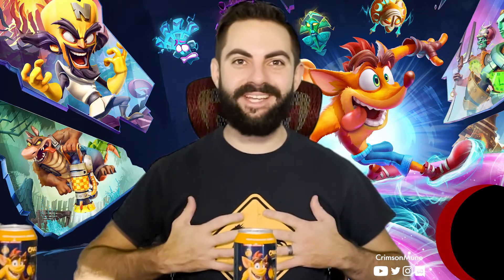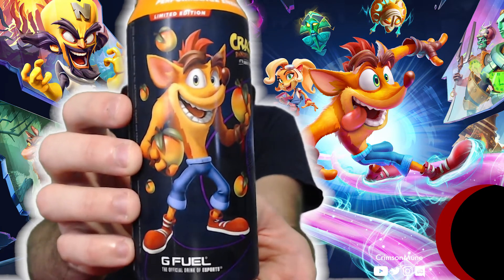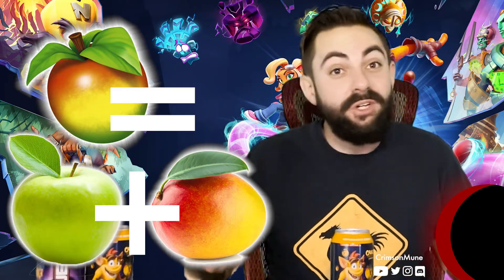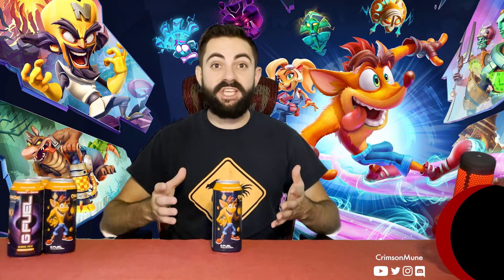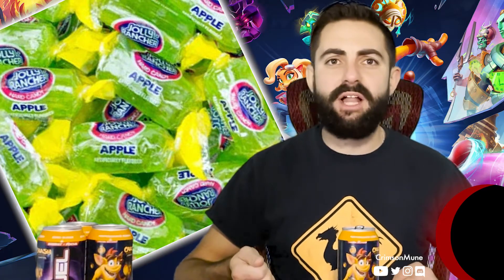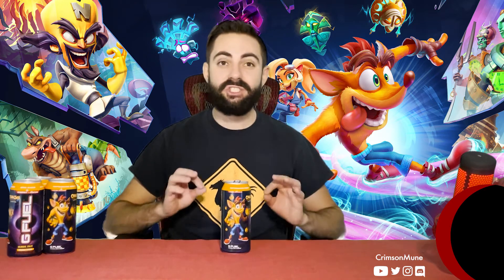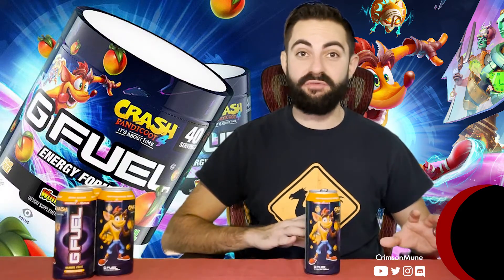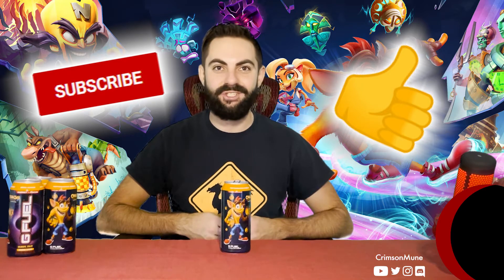WUMPA FRUIT // G FUEL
Crimson reacts to G FUEL's newest can flavor - WUMPA FRUIT - inspired by Crash Bandicoot 4: It's About Time!

CrimsonMune is a PS4 and PC Variety Gamer & Streamer // S M Th ~9pm-1am